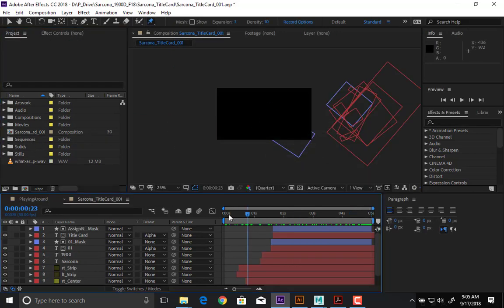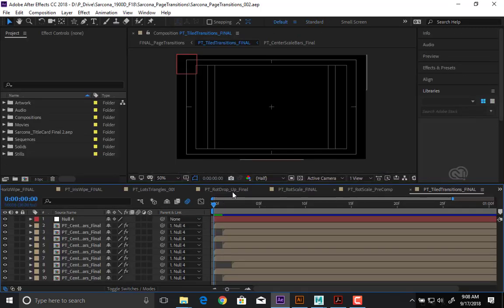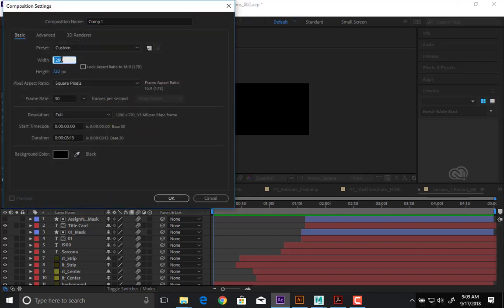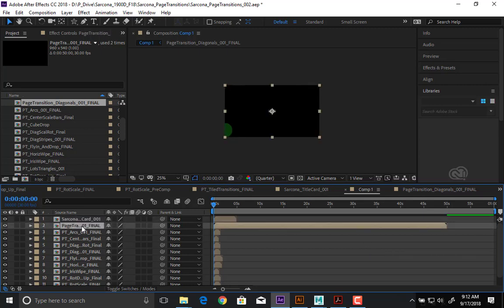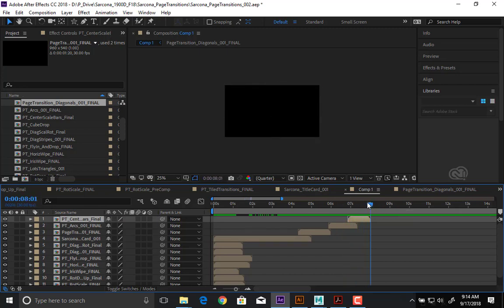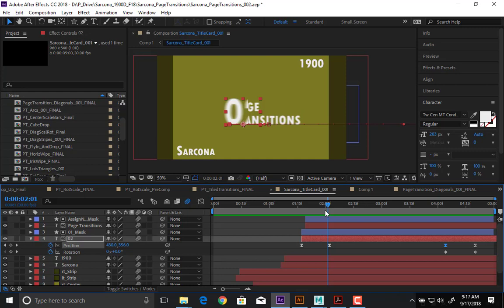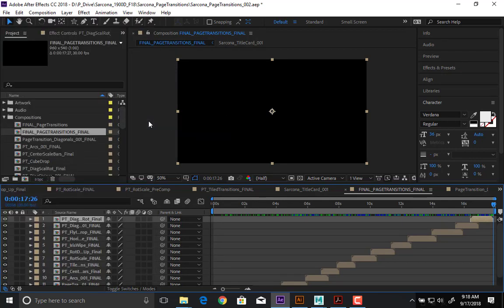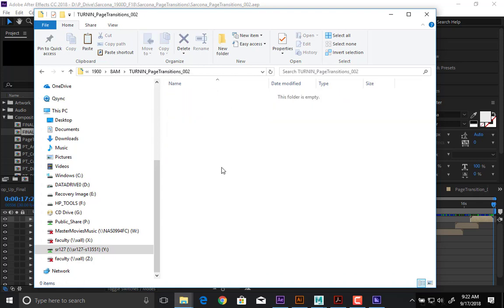1900 Page Transition Turnin